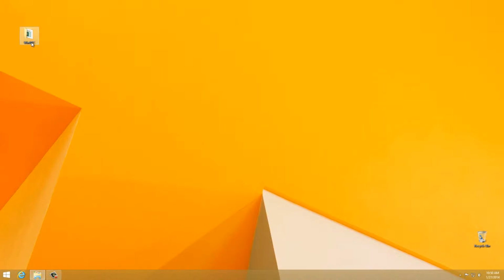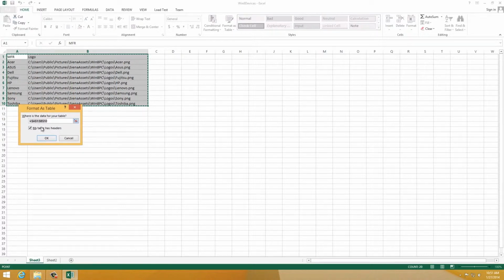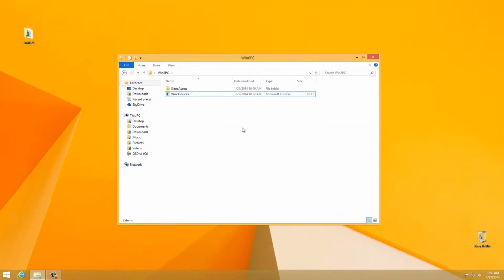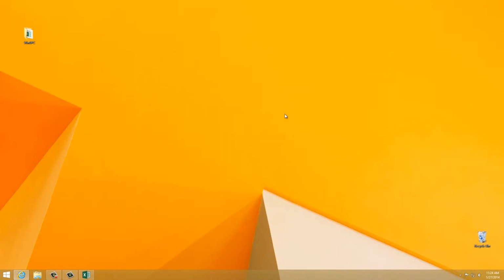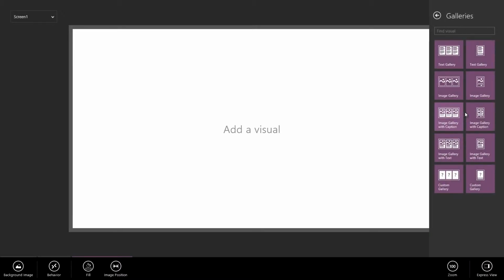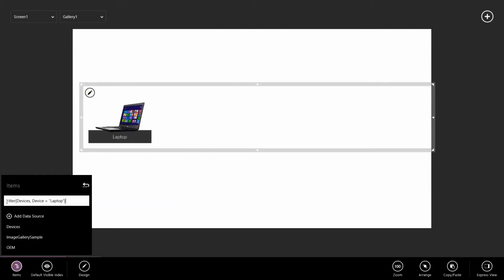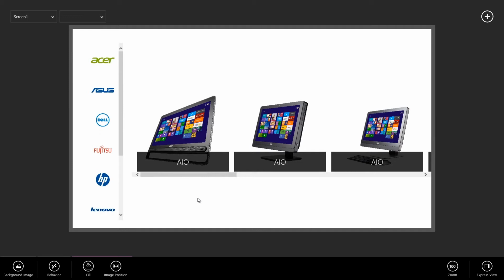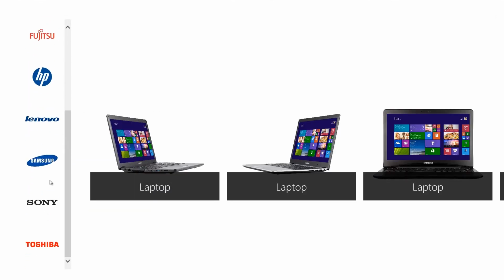Getting Started, Siena 101 - "Microsoft's Project Siena"